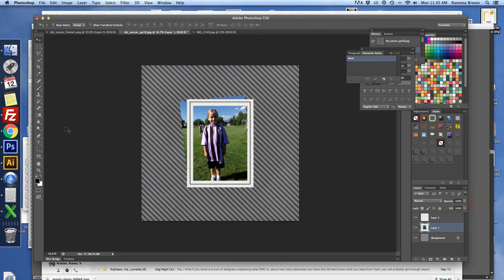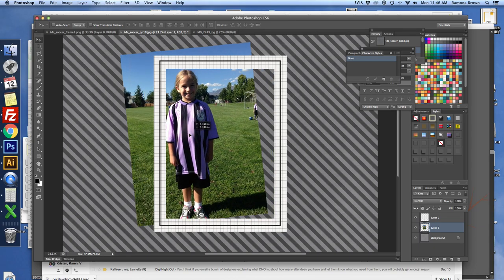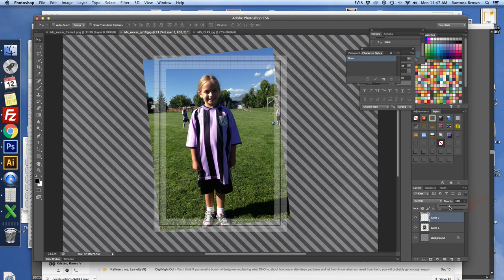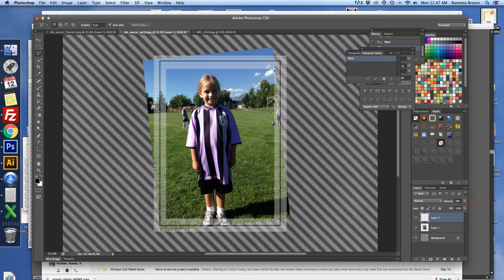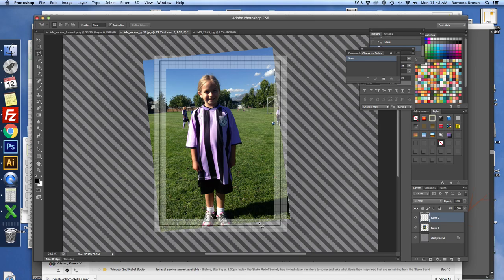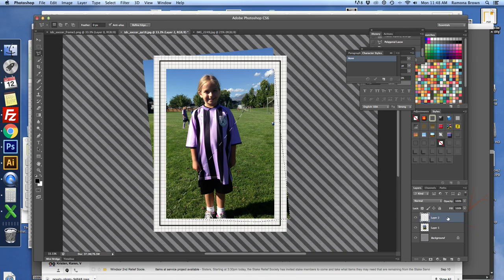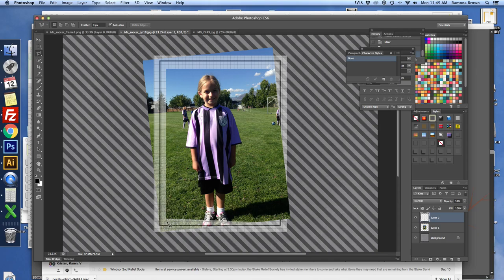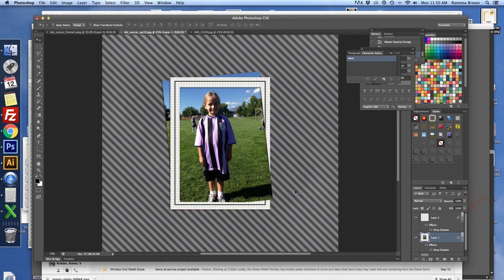How to Weave a digital photo with a digital frame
A quick tutorial to show you how to weave a photo corner with a frame on a digital layout. Easy to do and gives a little extra flair to your layout! For more tutorials or classes on Digital Scrapbooking, check out my